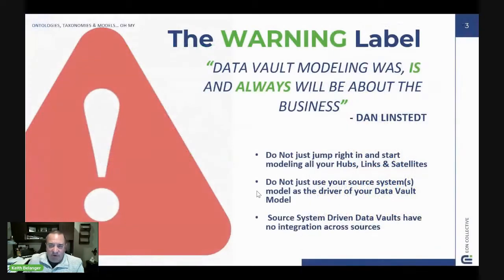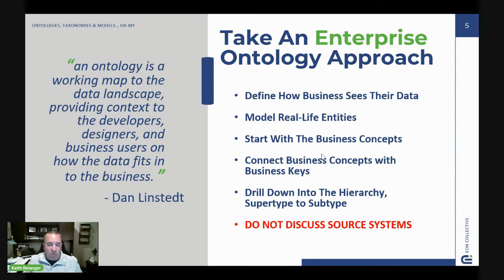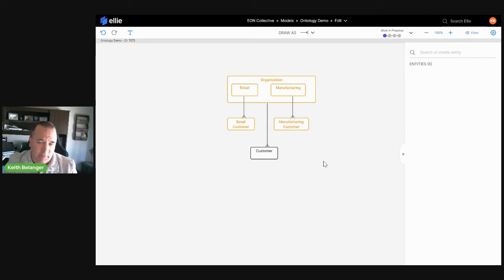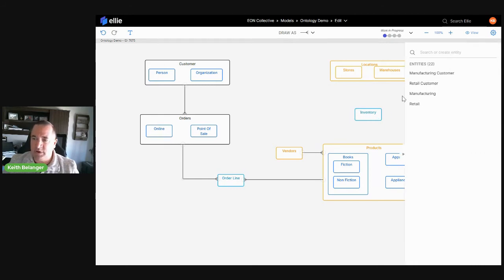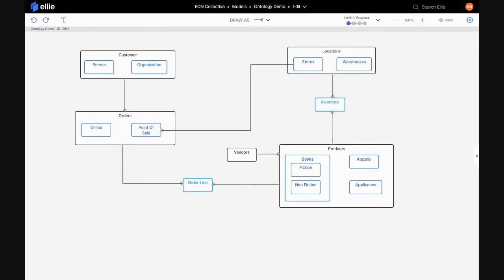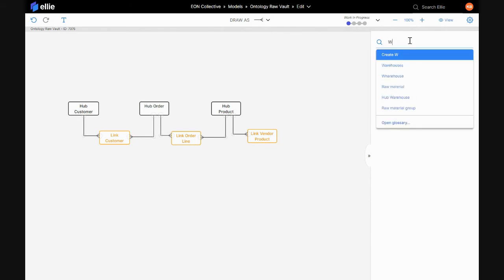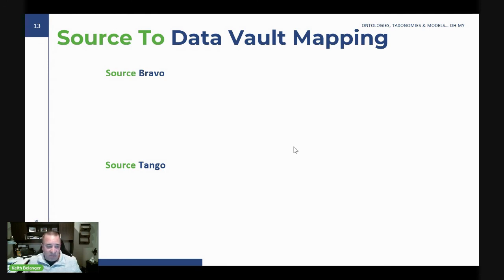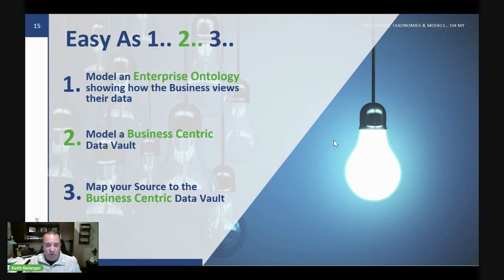Data Vault 2.0 Modeling | Raw Vault Design leveraging the Enterprise Ontology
You may have heard Dan or other Data Vault leaders make this statement many times over the years.   If you have yet to have heard it, then let me be the first and hopefully not the last to introduce you to it.    To often many organizations who want to go down the Data Vault journey, immediately want to start building  Hubs, Links and Satellites by looking at the data models of the Source Systems.   But this then leads us to another great Dan Quote ” data vault modeling never was about the source system…”

In this video Data Vault Practice Lead Keith Belanger reviews the importance of taking that pause and taking that top down approach and outline, identify key business terms, their parents, peers, relationships / associations – resulting in  hierarchies of the data that are need to visualize the business.  Developing an ontology and a map of the data landscape, providing a visual representation for data engineers, architects and most importantly business users on how the data fits in to the business.    Keith will walk through how to go about working with your business to develop an enterprise ontology and how to use it to drive your Data Vault 2.0 Data Model.

Ellie Data Modeling tool is used by Keith in the video.